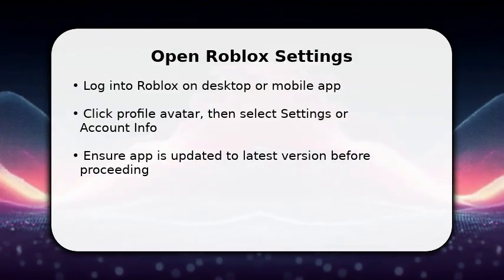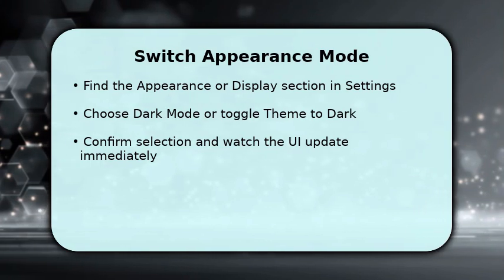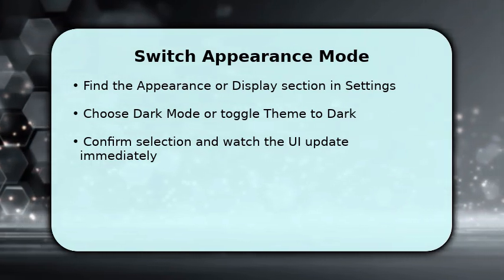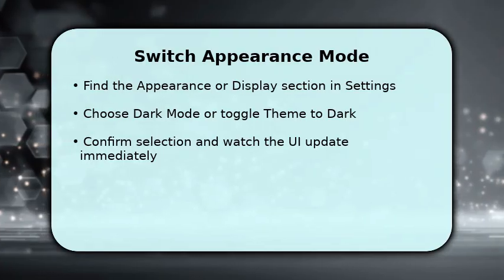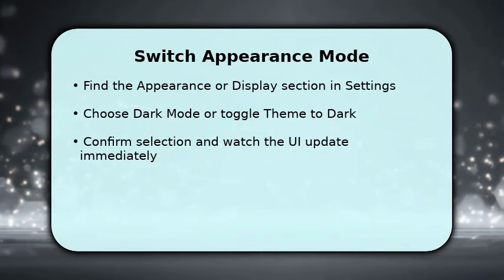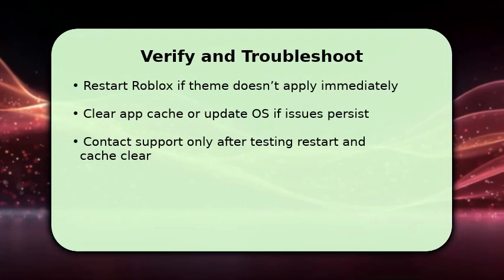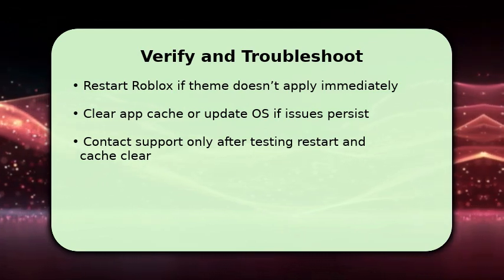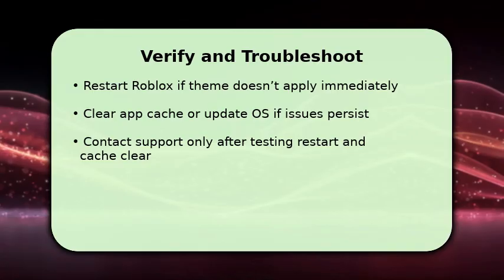How to Change to Dark Mode on Roblox (only Way)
Dive into the world of Roblox and discover how to switch your game interface from light mode to dark, enhancing visual comfort during nighttime play. This step-by-step guide covers essential settings adjustments for a seamless transition.